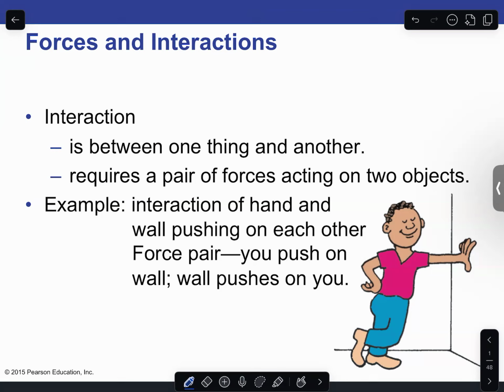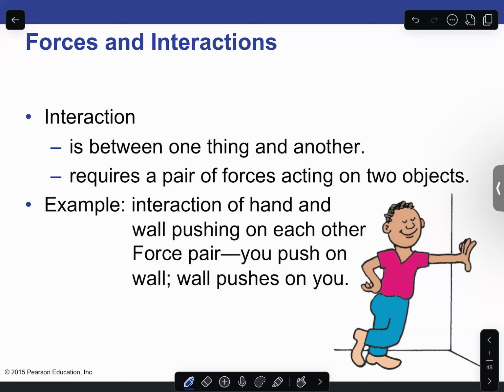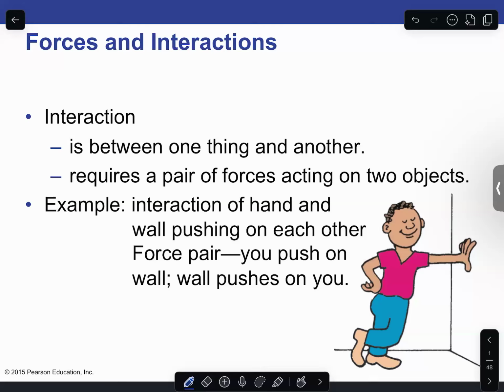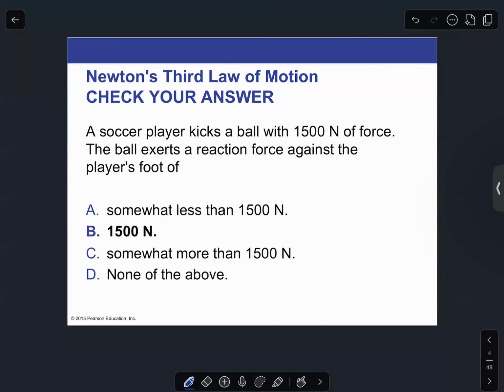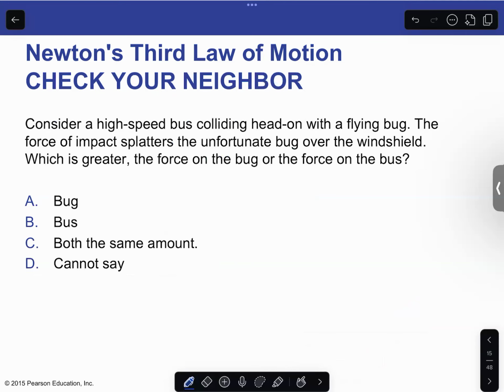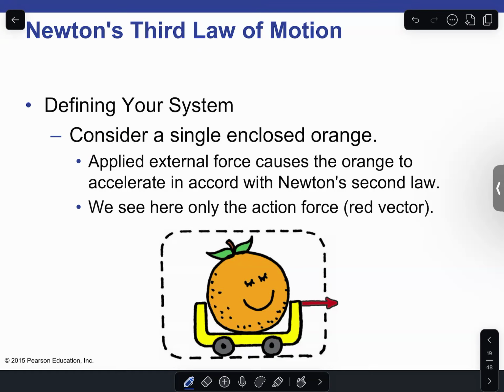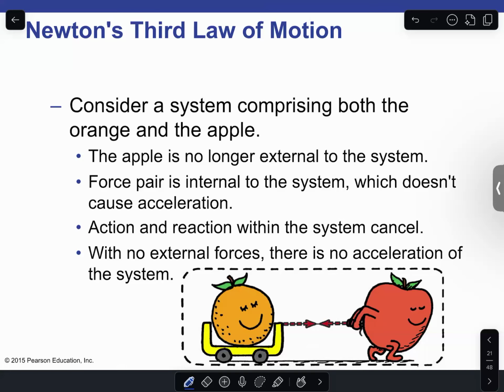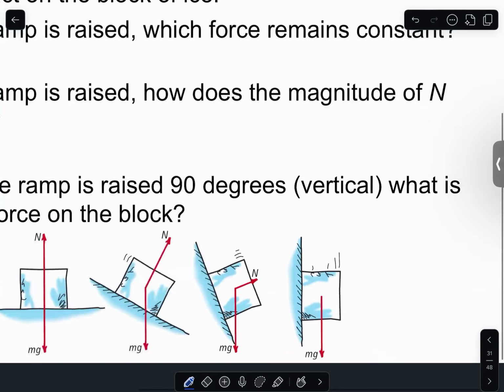PHY111 0917 4:30